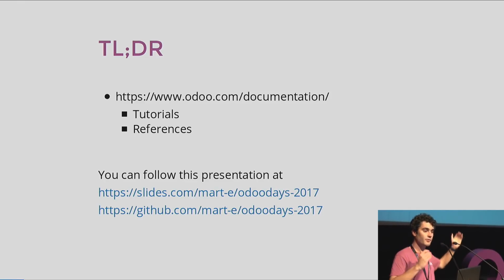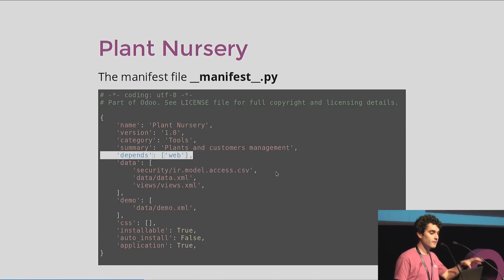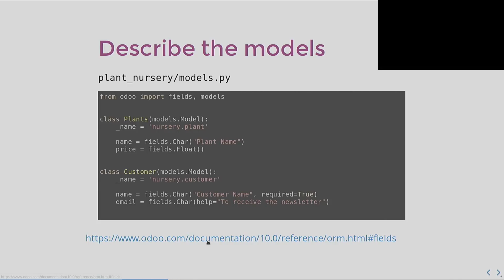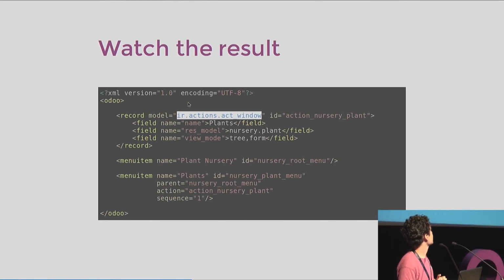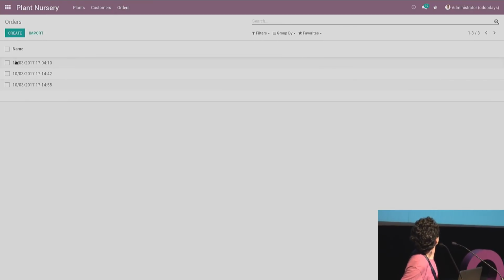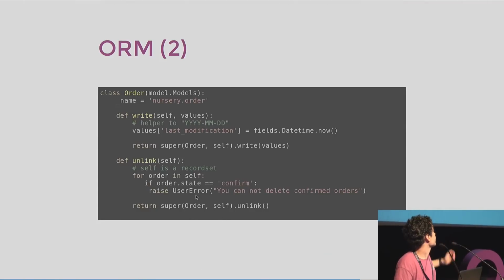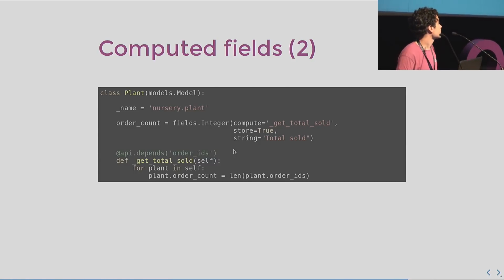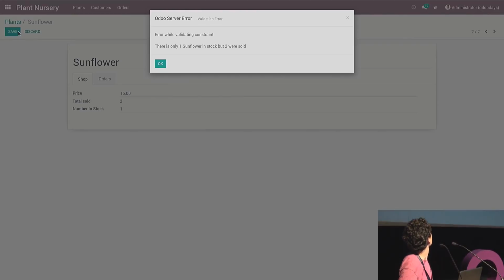Tutorial - Develop an App with the Odoo Framework - Odoo Experience 2017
In this talk we walk you through the creation process of an App using Odoo Framework.

Speaker: Martin Trigaux, Software Developer - Odoo